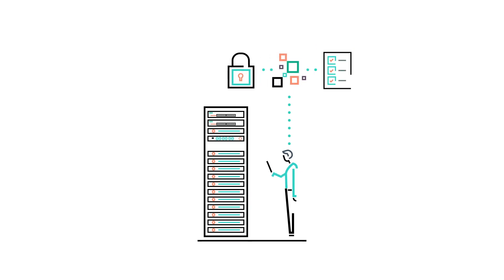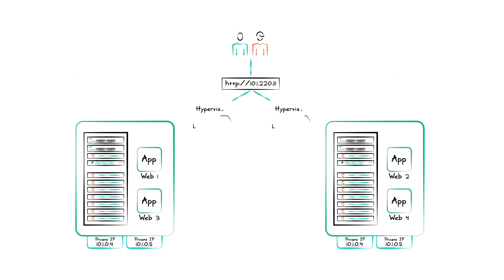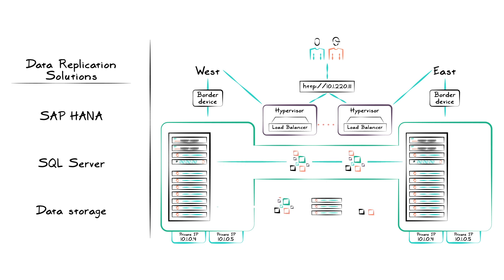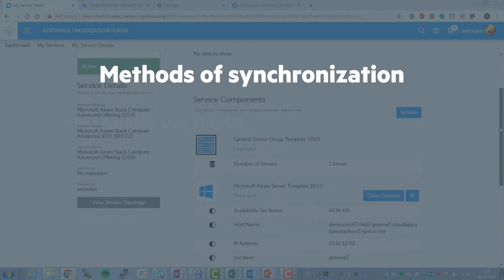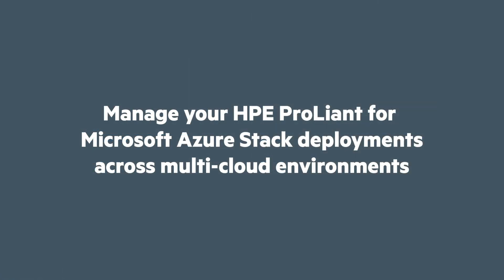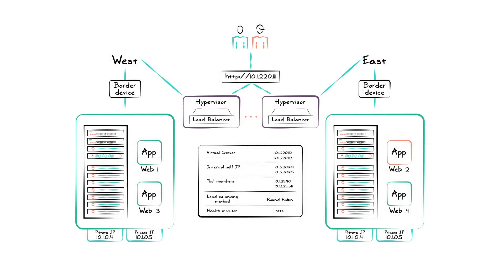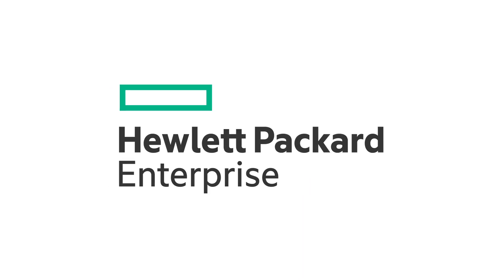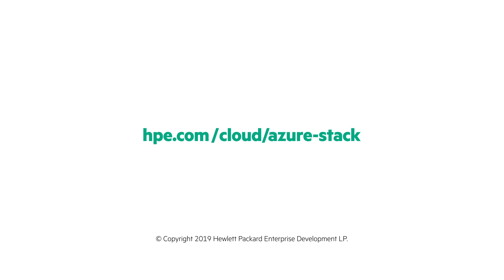High Availability for HPE ProLiant for Microsoft Azure Stack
This hybrid-cloud solution brings together the five requirements for application high availability: Resiliency, load balancing, replication, app deployment, and orchestration.